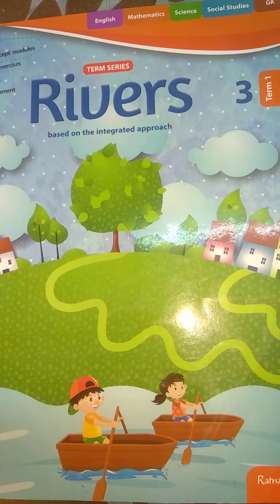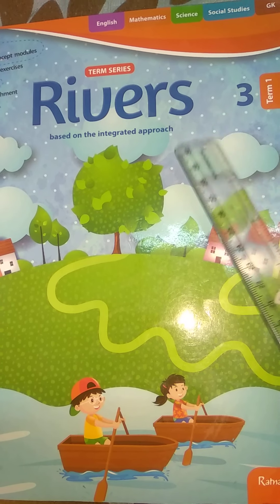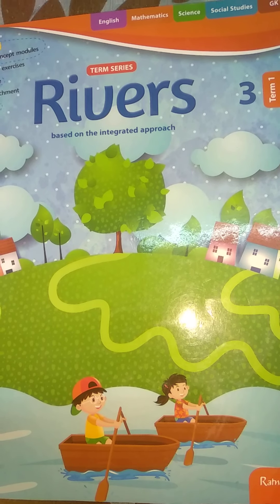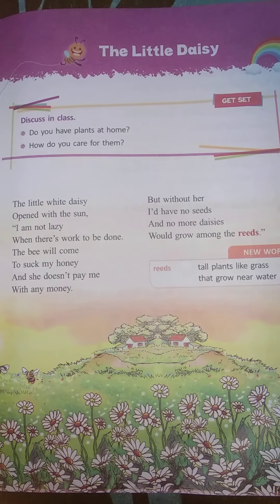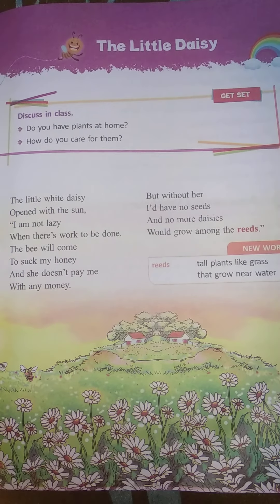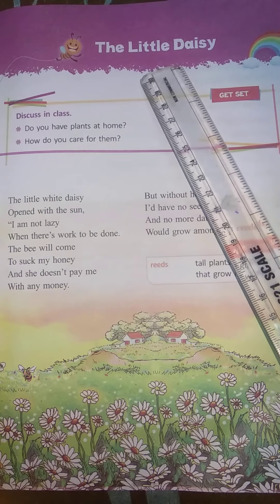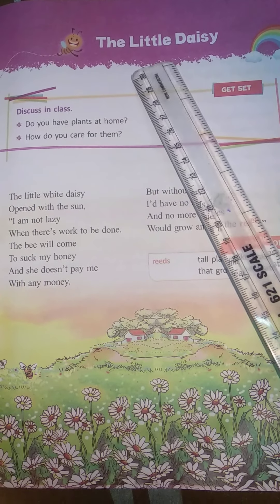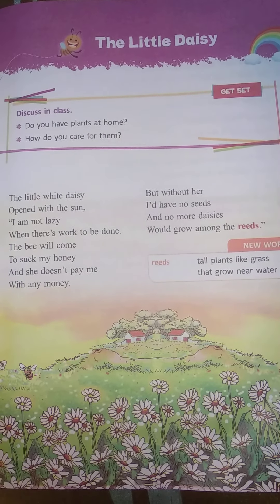3RD CLASS ENGLISH 2ND POEM THE LITTLE DAISY POEM OBJECTIVE